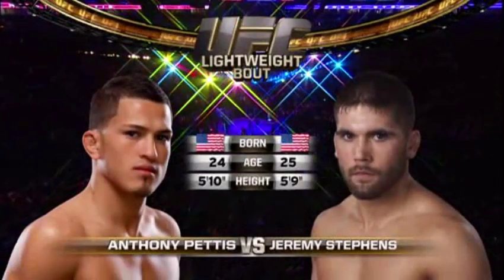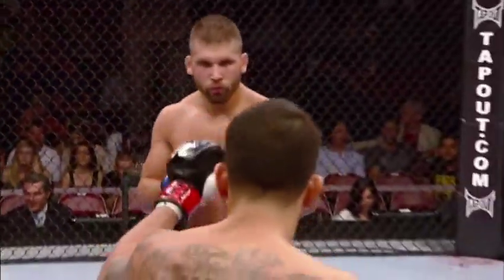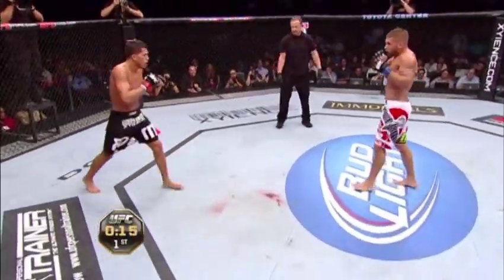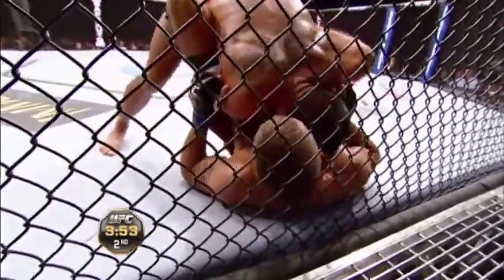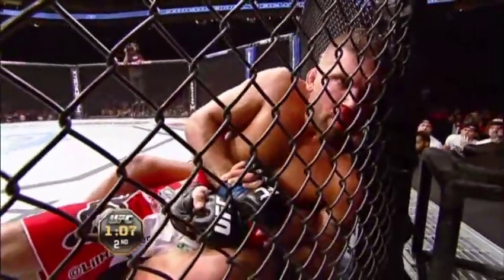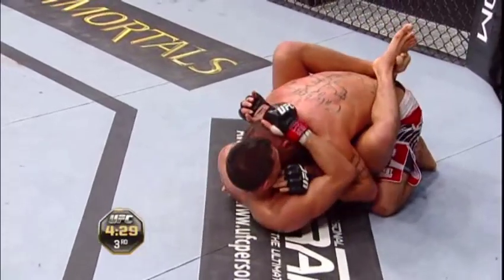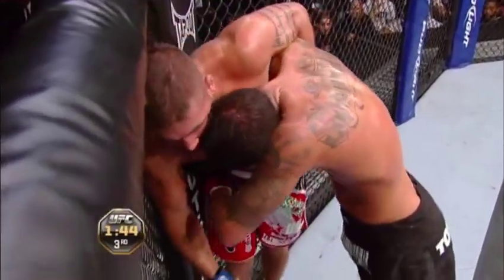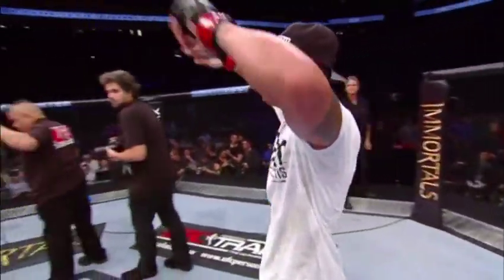Anthony Pettis vs Jeremy Stephens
UFC 136 - Massive fight!
October 8, 2011, at the Toyota Center in Houston, Texas